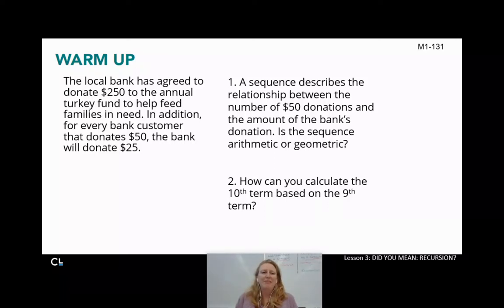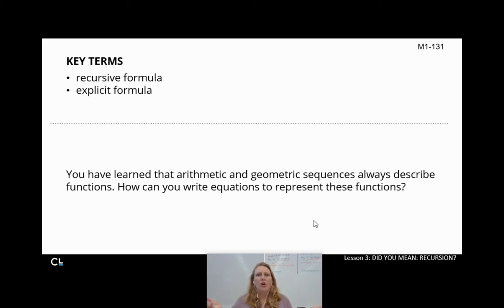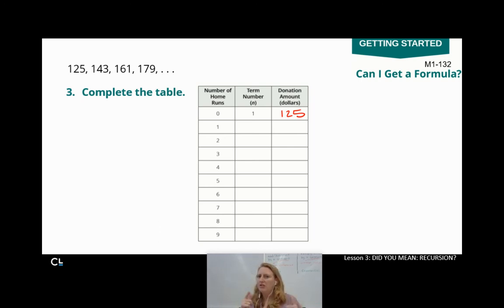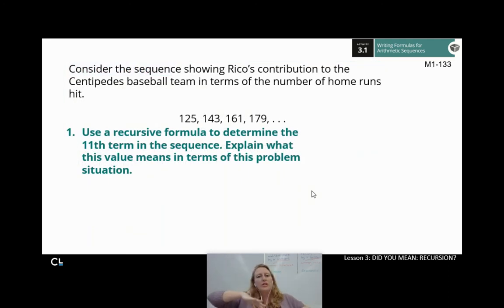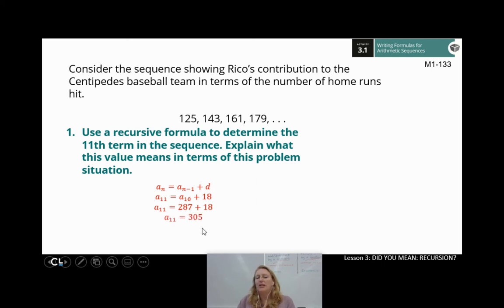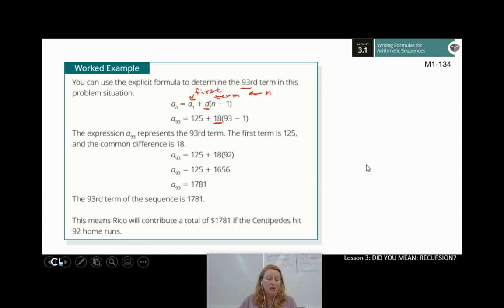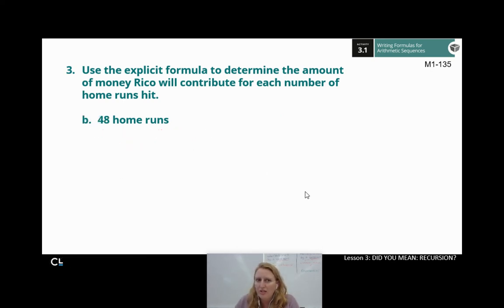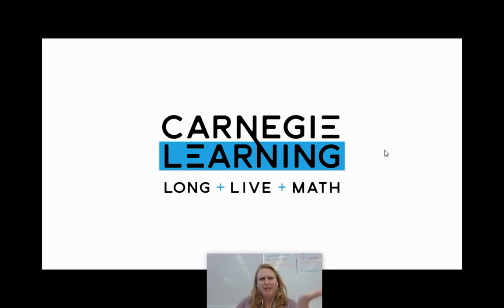Integrated Math 1: 1.2.3A Recursive and Explicit Formulas (Day 1)